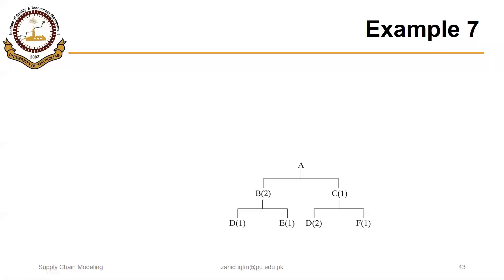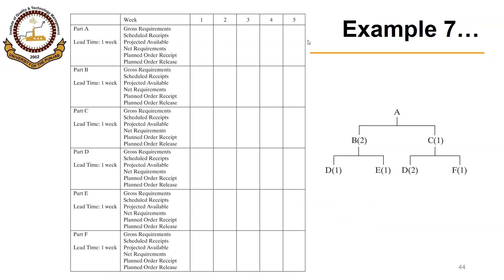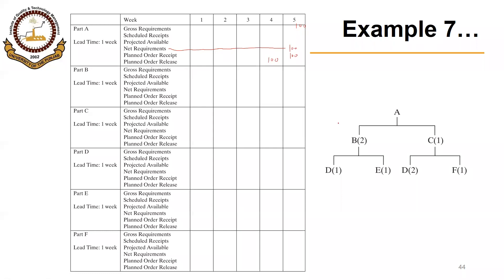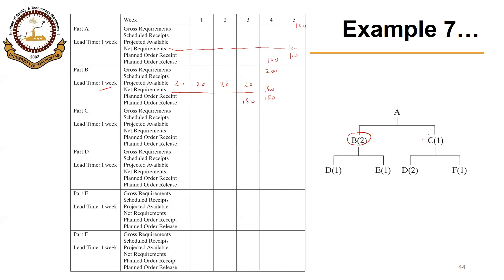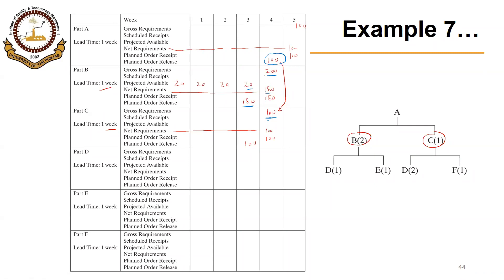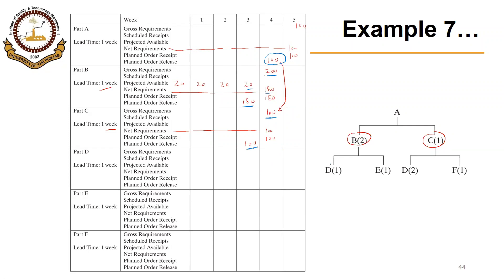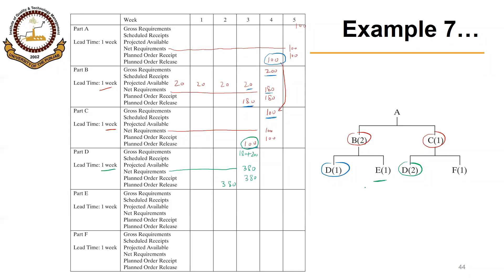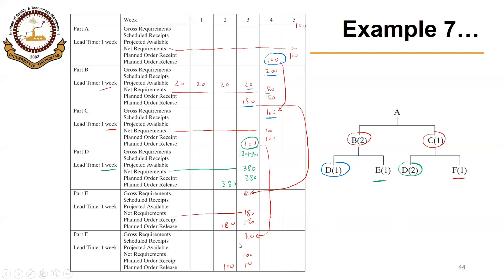04_03_P5 Solving an MRP Matrix with Exploding the Requirements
Material Requirements Planning (MRP): Solving an MRP Matrix with Exploding the Requirements